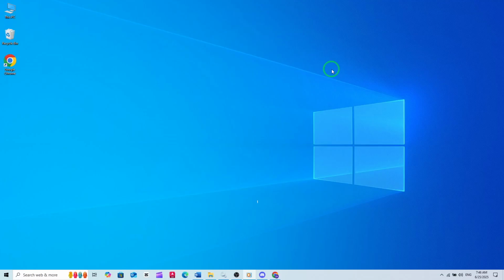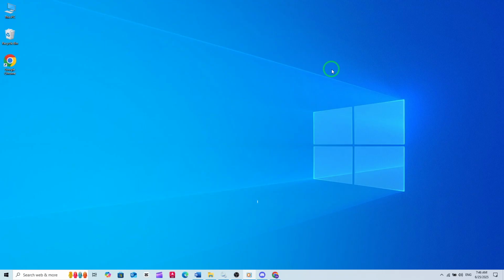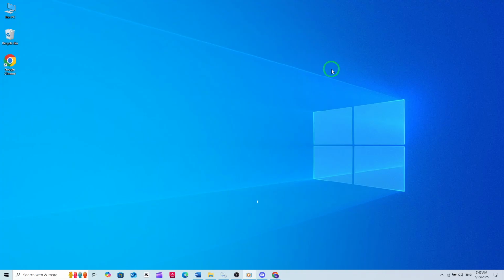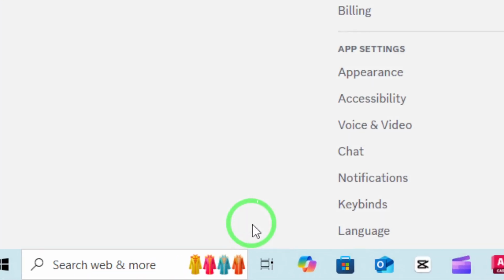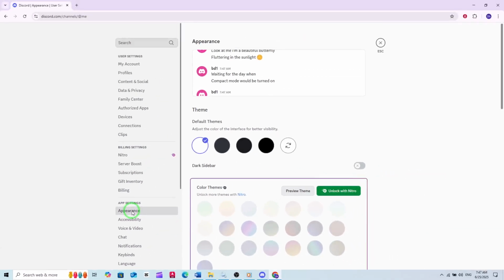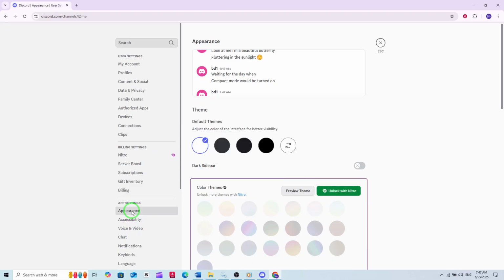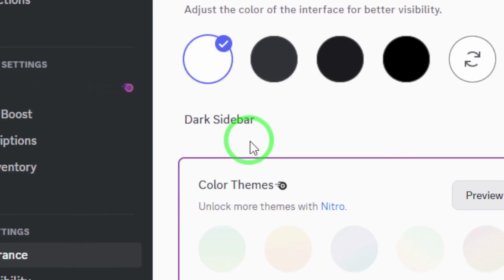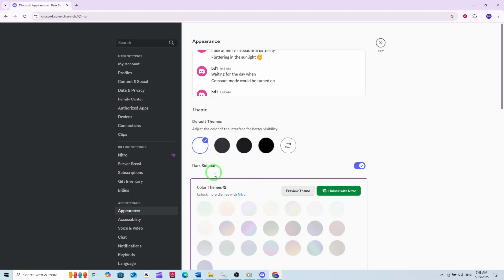How To Enable Dark Sidebar On Discord Web On PC (New Update)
Learn how to enable the Dark Sidebar on Discord Web for PC with the latest update. This quick guide will help you switch to a more comfortable and visually appealing sidebar, making your Discord experience even better. Perfect for users who want to take advantage of the new appearance settings and reduce eye strain.

Follow these simple steps:

1. Open Discord from your browser.

2. Click on the Gear icon at the bottom left corner.

3. Enter Appearance.

4. Enable Dark Sidebar.

Enjoy your upgraded Discord look with the new Dark Sidebar feature. If this guide helped you, consider sharing it with friends who use Discord on PC.-

Chapters:
00:00 Intro
00:12 Soultion
01:05 Outro